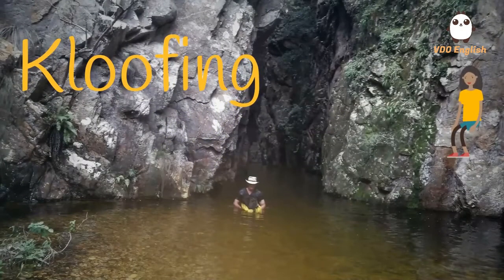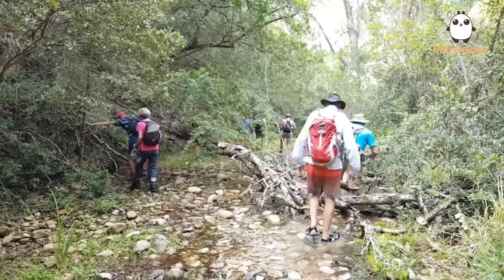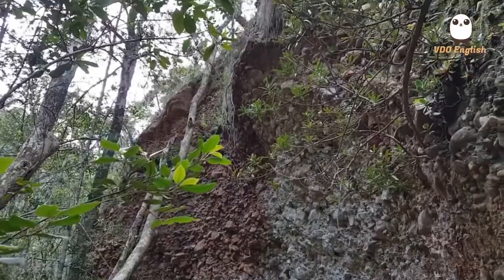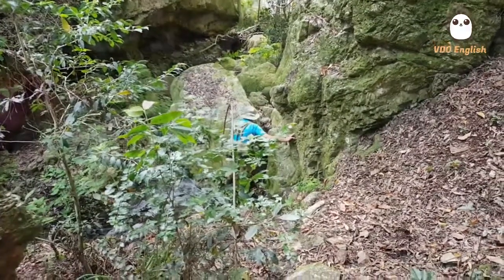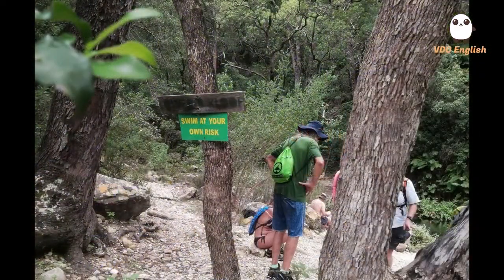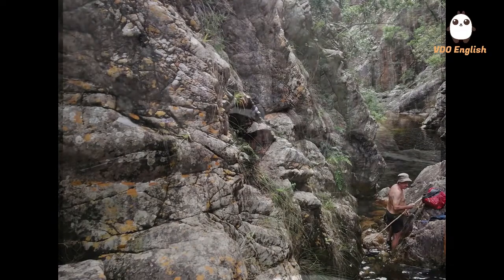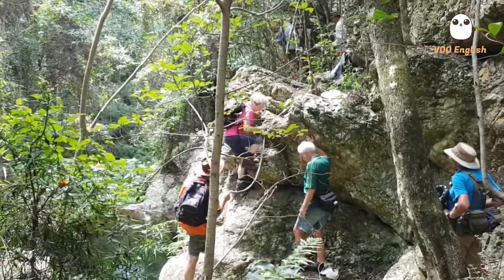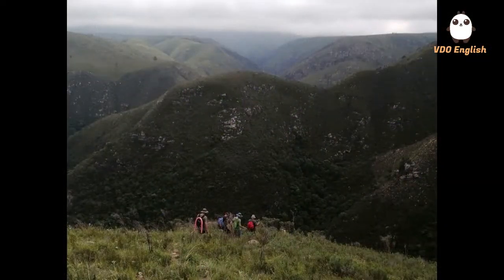Kloofing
Kloofing is a South African term for hiking and swimming through a gorge or canyon. We’re in the Groendal Nature Reserve, about 30 km north of Port Elizabeth. The Reserve is in a part of the Great Winterhoek Mountain Range in the Eastern Cape.
克魯夫芬（Kloofing）是南非的一個名詞，用於在峽谷或峽谷中遠足和游泳。我們位於伊麗莎白港以北約30公里的Groendal自然保護區。該保護區位於東開普省的大溫特和克山脈的一部分。

可在App Store和Google Play上下載VDO English！

VDO English is bringing different types of content to education – through videos – to help students learn about the world with ease. These videos cover a variety of topics listed in several categories, making it very clear for students to choose from and watch.
VDO  English通過有趣的視頻將最新內容帶入教育領域——足不出戶，讓你了解全世界。這些視頻包括幾個不同類別的主題，讓學生更加清楚明了，選擇自己感興趣的內容。